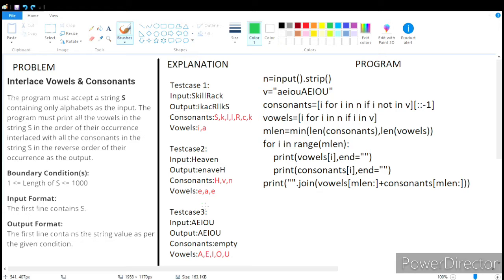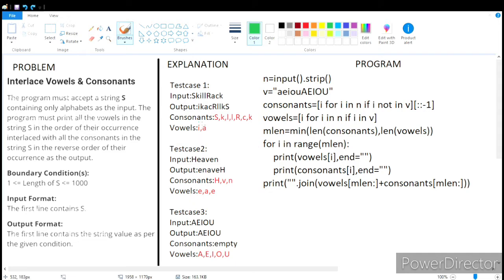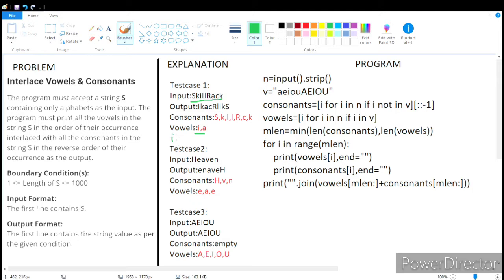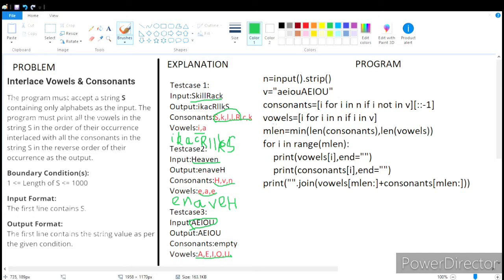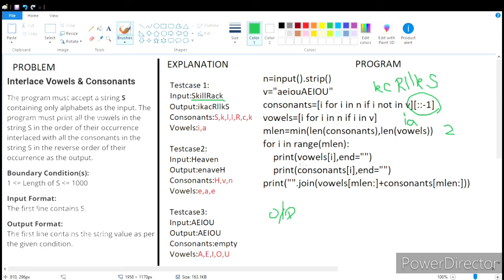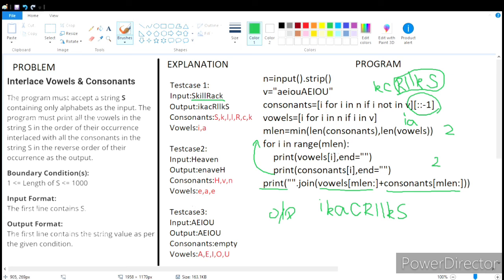Daily Challenge Logic and Solution – Interlace Vowels and Consonants (ID-10163)